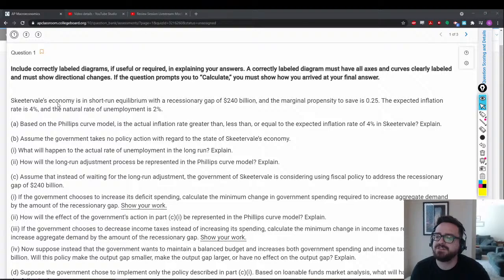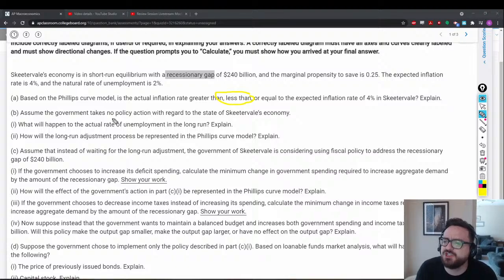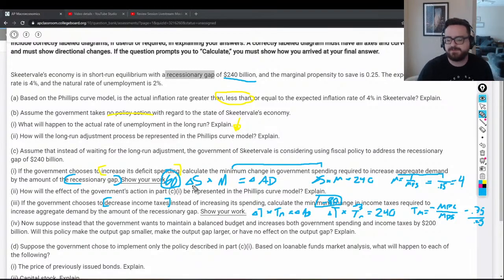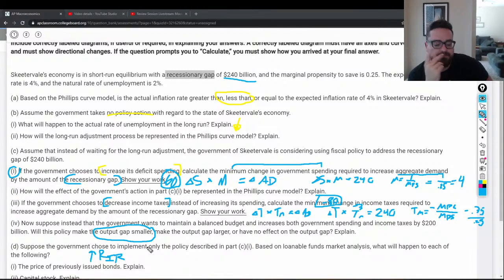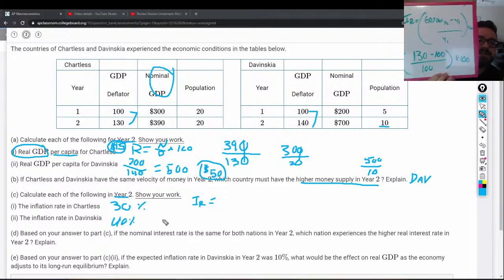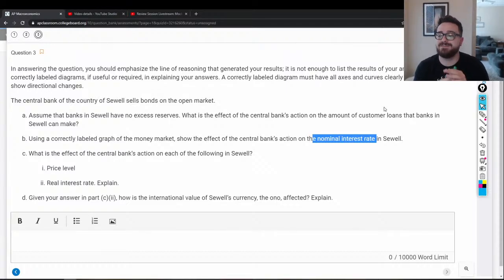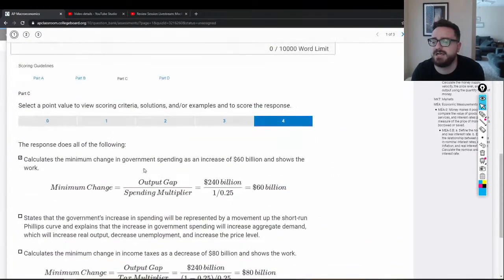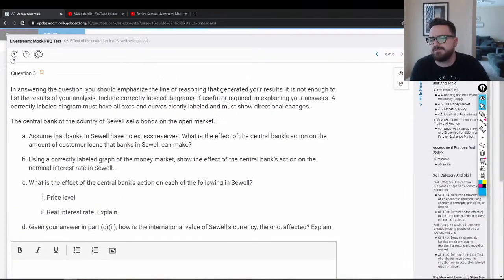Review Session Livestream: Mock FRQ Section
In this livestream I go through a mock FRQ Section of the AP Macro exam with questions that cover Units 2-6. I explain my thought process as I answer, and what the grader should be looking for in each answer, cover basic rules for responses, and hit on the timing of each question.